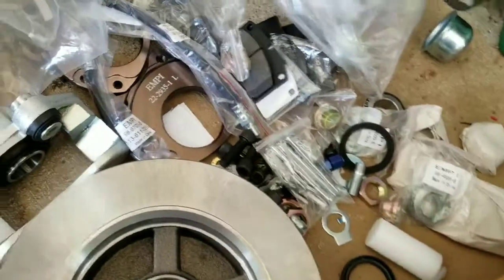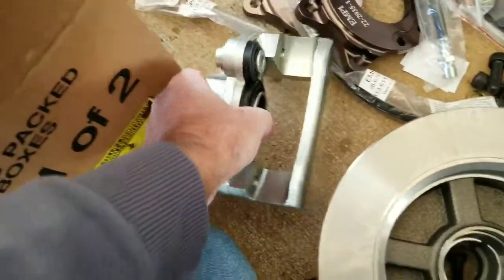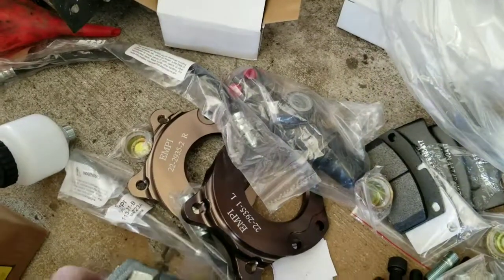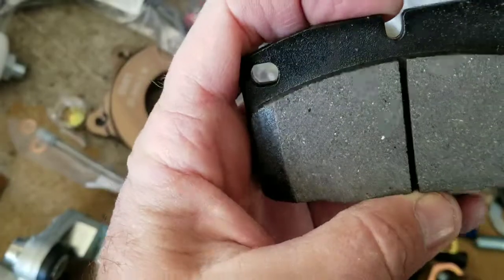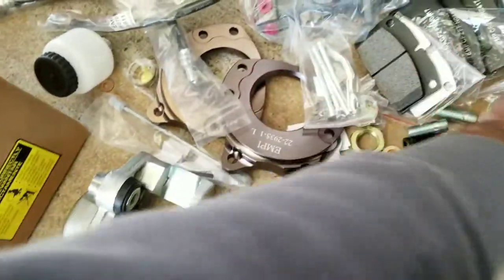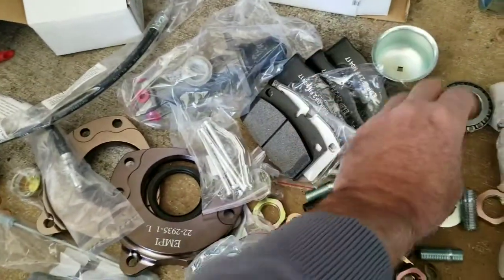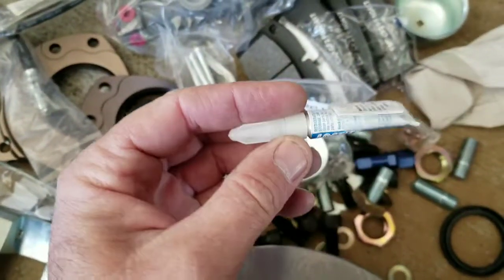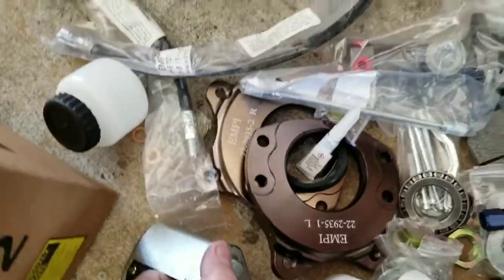vw bus disc brake kit for 55 to 63 made by Empi. Unboxing.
This is for the new disc brake kit made by Empi for the early bus 55 to 64 to show you what you get and the quality of the parts in the box.